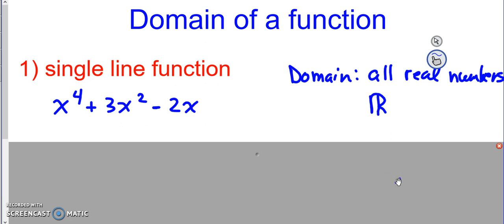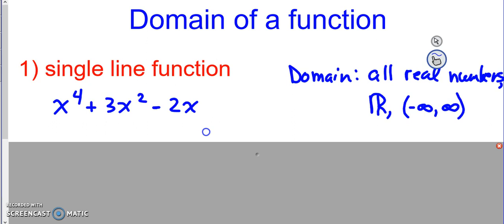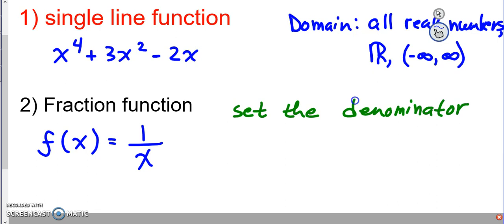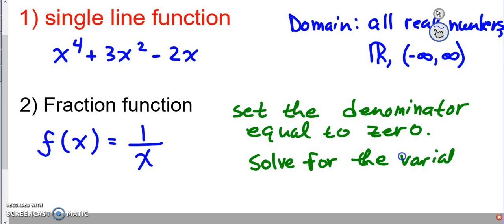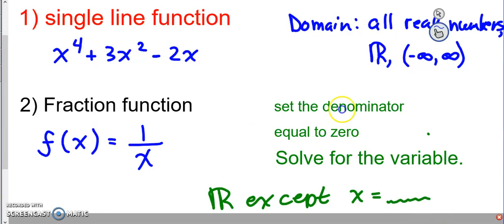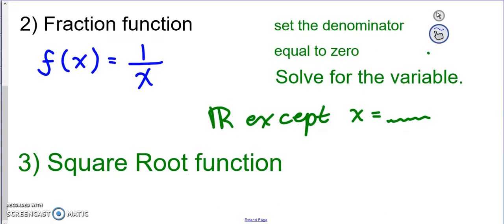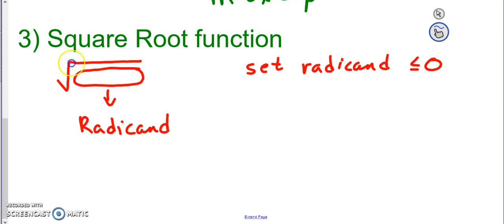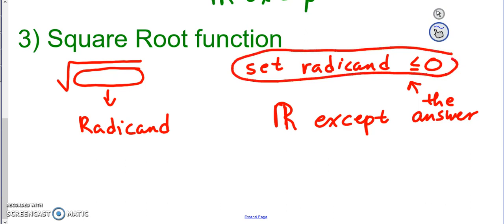Domain of a function